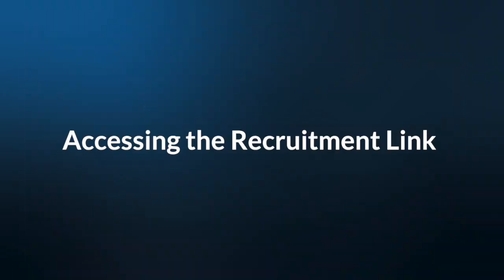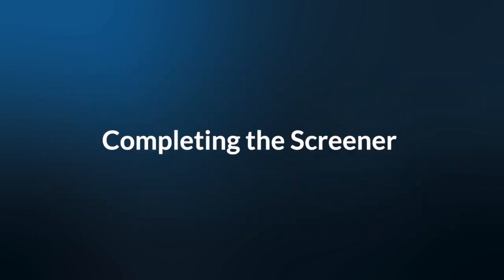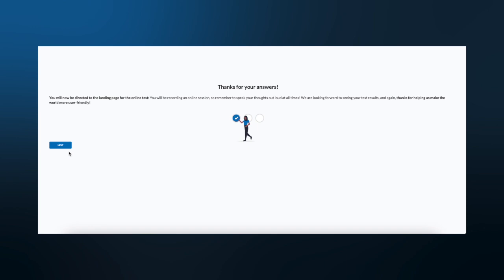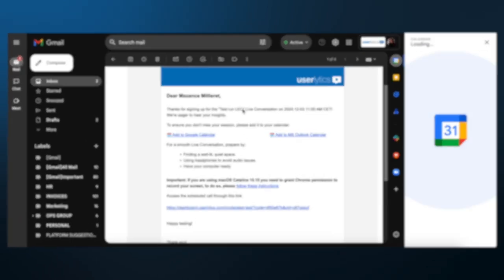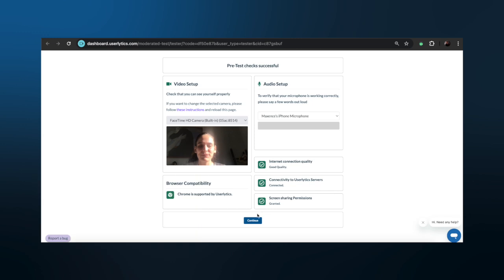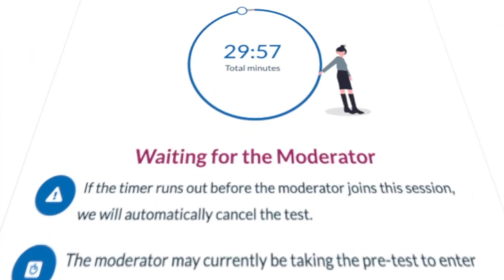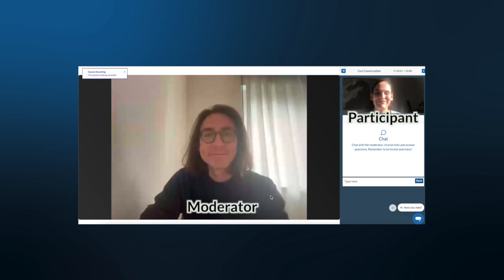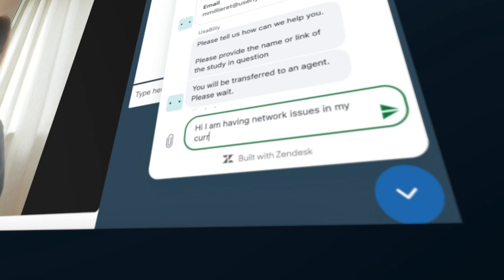How to Join a Moderated Study as a Participant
Welcome to Userlytics! In this video, we’ll walk you through the steps to join a moderated study as a participant.